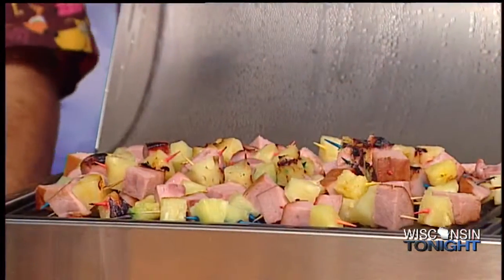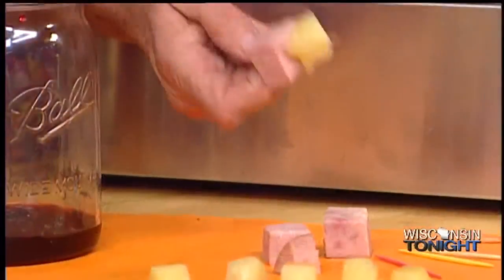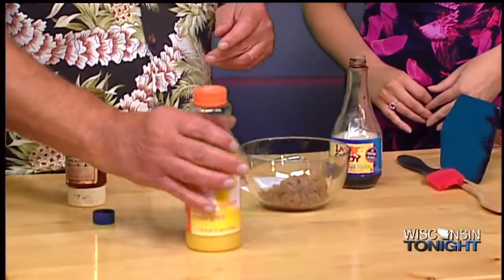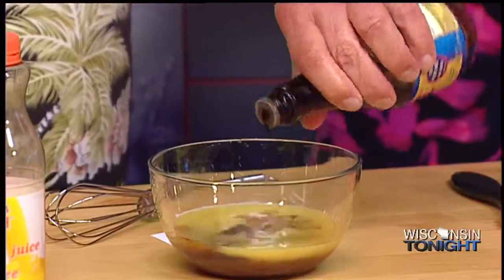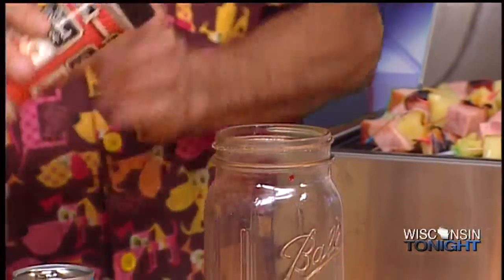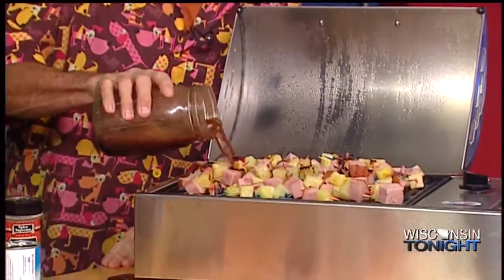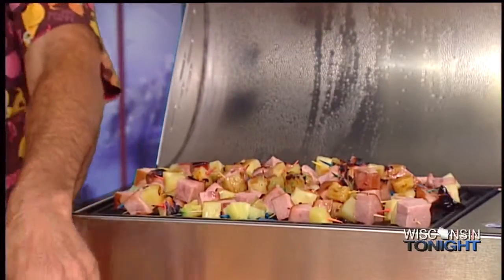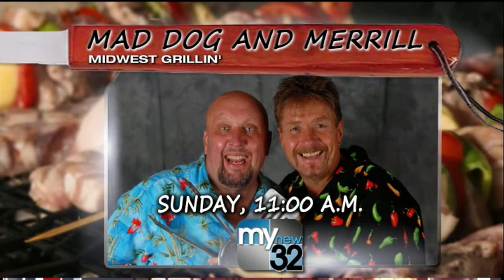Mad dog and Merrill: Ham and pineapple appetizers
Highlights topics that affect Northeast Wisconsin and the state. Anchored by Holly Baker.